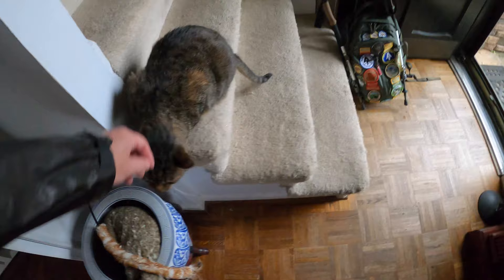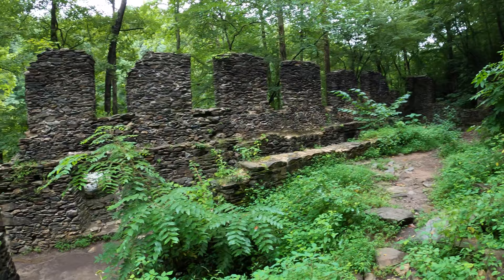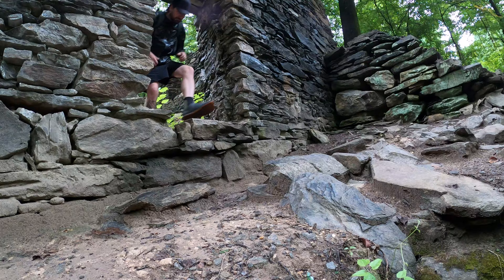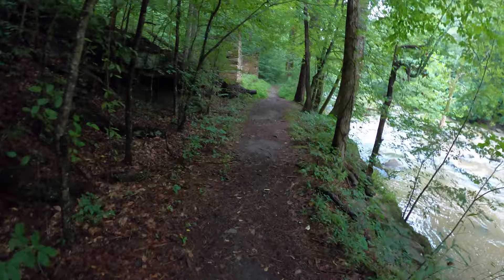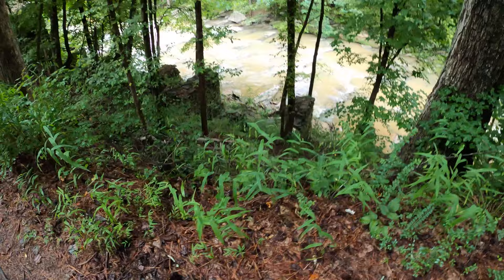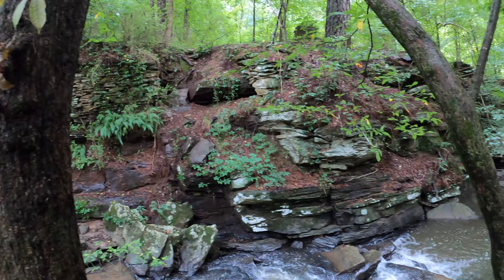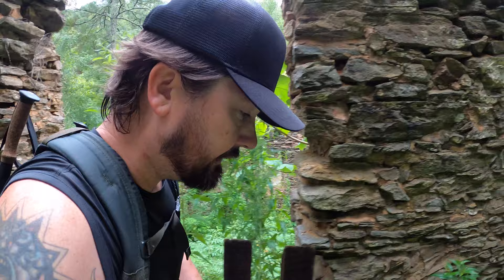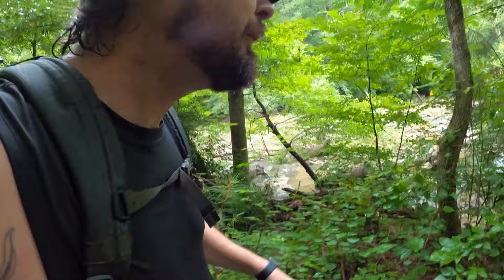SOPE CREEK - Best Places To Hike In Atlanta - Part 1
In this video, we take a short hike from the trailhead at Sope Creek down to the Historic Paper Mill that was burned down during the Civil War. Sope Creek provides an array of hiking trails that you can extend up to 8.5+ miles that connect to other scenic areas within the Chattahoochee River National Recreation Area.

Sope Creek is a great place to explore when you can't make it to the North Georgia mountains. Definitely recommend getting to this area early as parking is limited and will get packed on the weekends!

Parking is $5 or you can use the America The Beautiful Annual Pass as this area is a National Recreation Area.

This video is part one of best places to hike in Atlanta!

0:00 - Intro
0:35 - Sope Creek Trailhead
0:44 - Map of Trail
0:57 - On Trail To Paper Mill Ruins
1:18 - Exploring The Paper Mill Ruins
2:20 - Crossing Sope Creek
3:24 - Trail To Next Set Of Historic Ruins
3:41 - First Set Of Ruins Across Sope Creek
4:45 - Second Set Of Historic Ruins Across Sope Creek
6:01 - Creek That Runs Into Sope Creek
8:24 - Outro